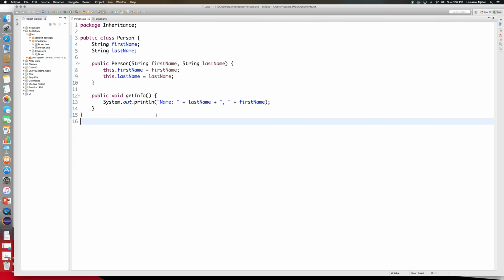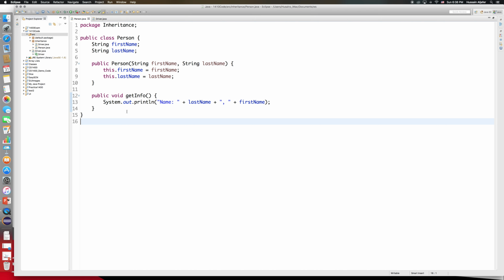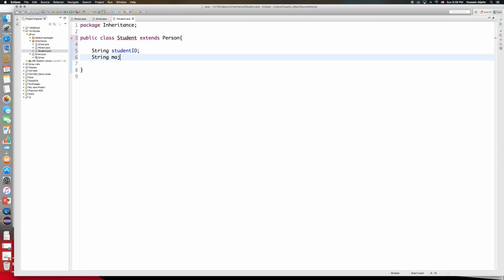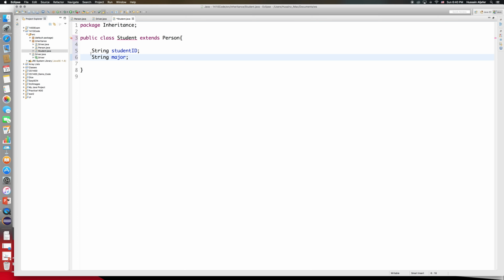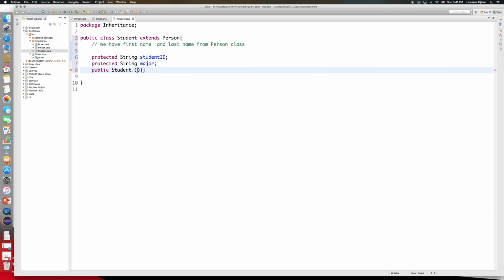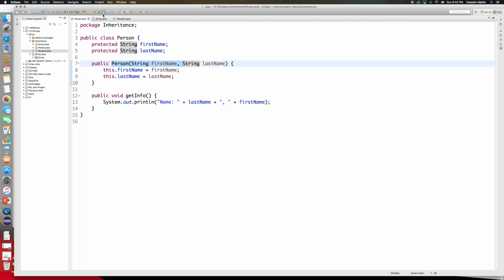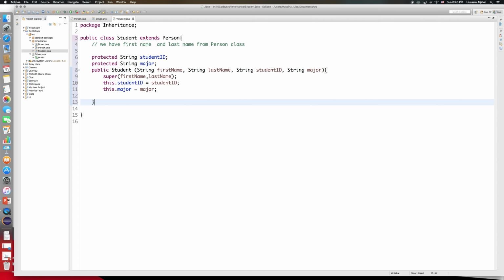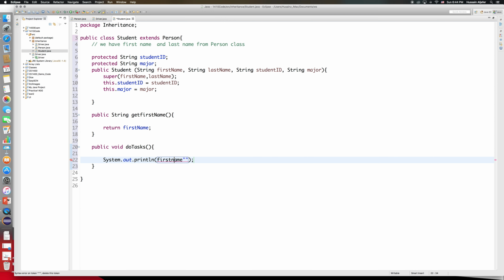Java: Inheritance Example part 1